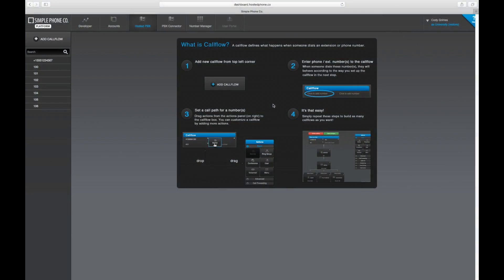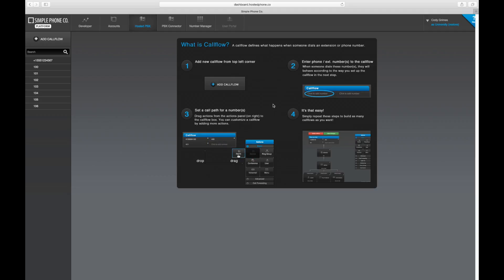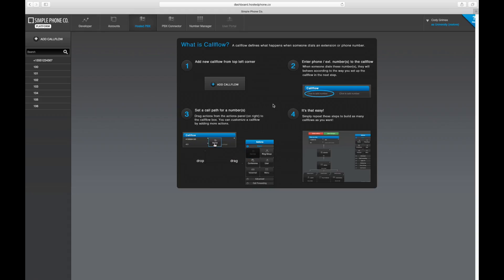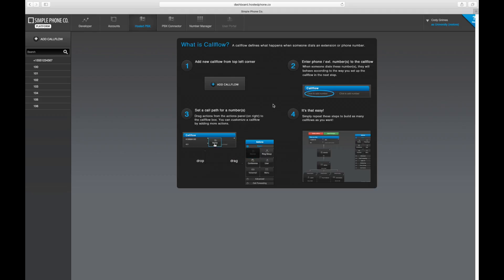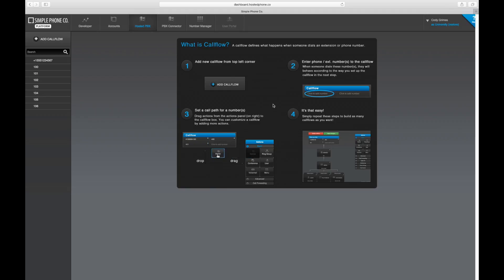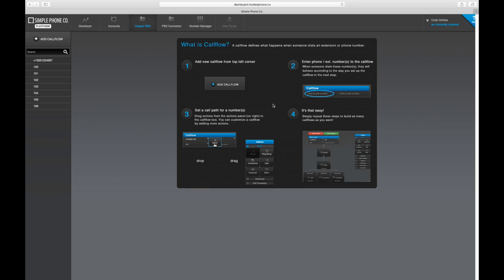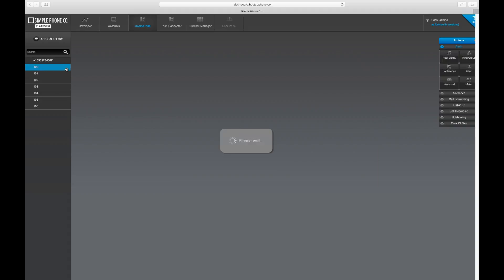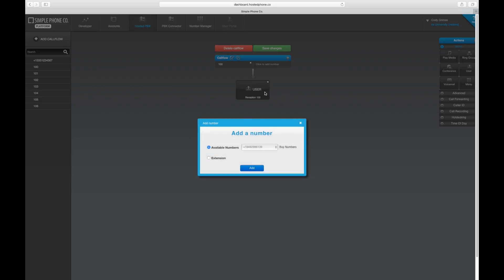Extentions in Platform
Manage and use extensions for device or user dialing, or for easy access to features like conferences and more.